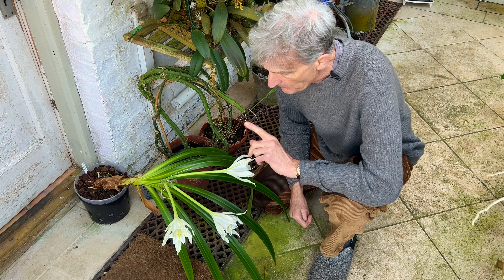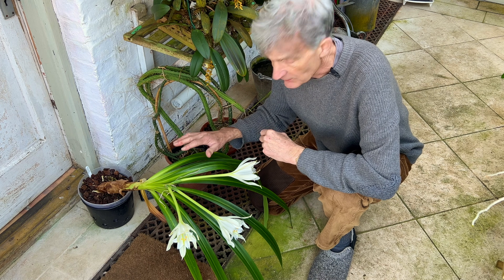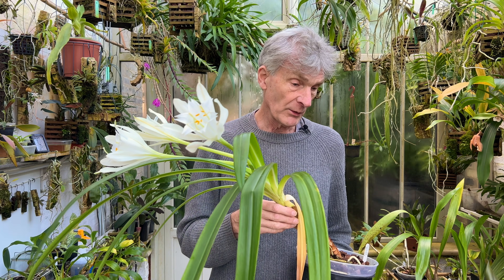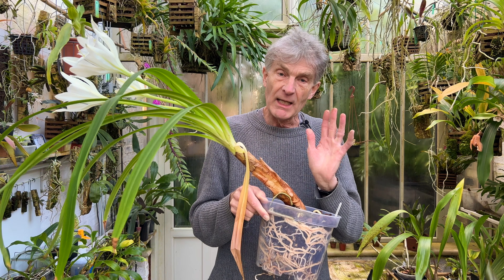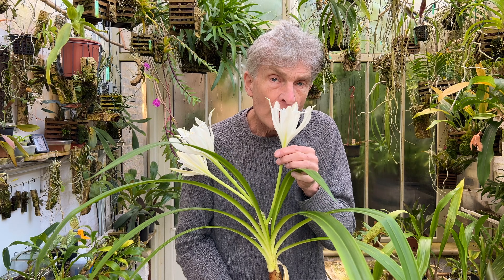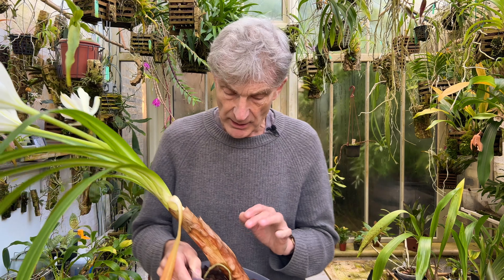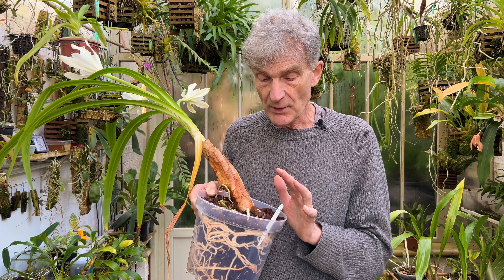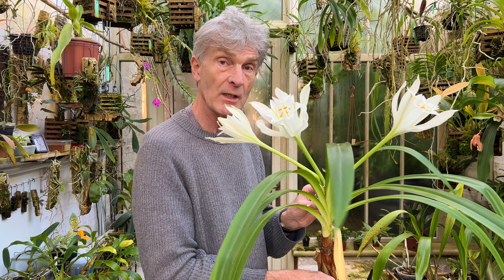Episode 46 Pamianthe peruviana. A beautiful but very rare epiphytic bulb that grows like an orchid.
I was thrilled when I noticed that my Pamianthe was going to bloom for the first time. I grow it in exactly the same conditions as many of my orchids. This video explains why and how I grow it.
Unfortunately it is very rare. Seeds can occasionally be found for sale. If you are lucky enough to obtain some check out this Channel for information on raising seedlings -
Also, this informative page from the Pacific Bulb Society.